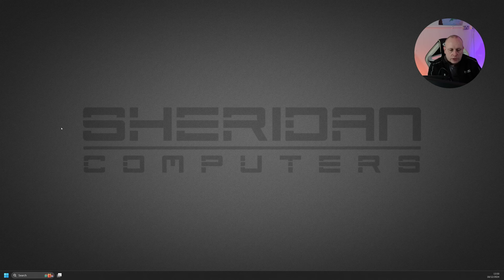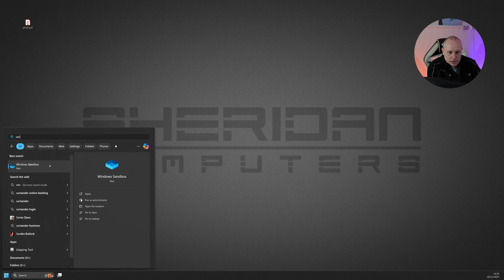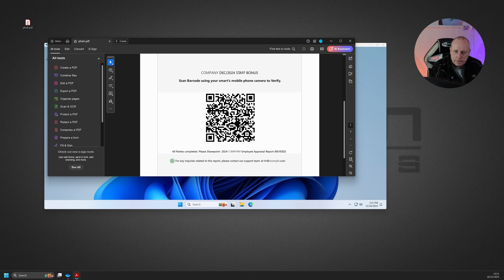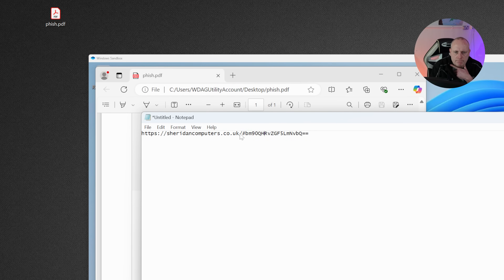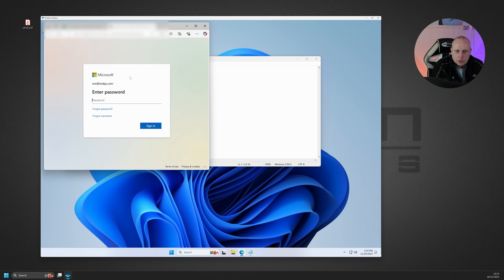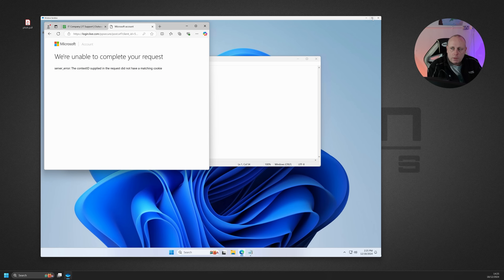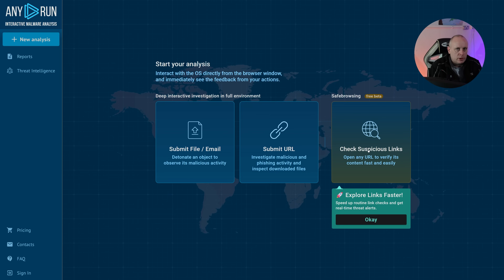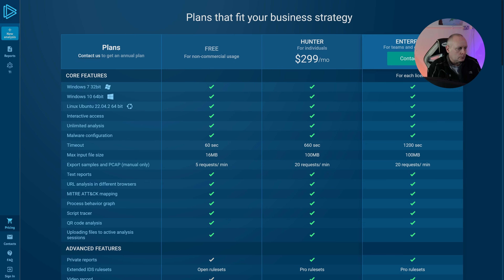Windows Sandbox: The Secret Tool Hidden in Your PC!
An in-depth look at Windows Sandbox, an incredibly useful feature in Windows that allows you to safely test files, links, and software in a secure, isolated environment.

** This feature is only on Windows Pro versions, it's not available in Home versions of Windows **

Here’s what we cover:
ℹ️ What is Windows Sandbox and why it’s a game-changer
ℹ️ Step-by-step guide to installing and running Windows Sandbox
ℹ️ How to check potentially malicious links safely
ℹ️ Copying files into the Sandbox for analysis
ℹ️ Testing and opening suspicious links without risking your PC
ℹ️ How to destroy the Sandbox after use

We’ll also explore why Windows Sandbox is essential for everyday users and professionals alike.

Additionally, for those looking for more advanced tools, we compare Windows Sandbox to professional-grade alternatives like Any.Run,, a popular tool for security researchers.

Whether you’re a tech enthusiast, security professional, or just curious about staying safe online, this video will give you all the insights you need.

🔗 Watch now and take your cybersecurity to the next level!

00:00 - What is Windows Sandbox
00:44 - How to install Windows Sandbox
01:54 - How to run Windows Sandbox
02:20 - Using Windows Sandbox to analyse potentially malicious links
03:30 - How to copy files into Windows Sandbox
04:14 - Analysing malicious URLs
05:04 - Opening malicious links with Windows Sandbox
06:45 - How to destroy a Windows Sandbox
07:35 - Commercial Alternatives - ANY.RUN
09:09 - Conclusion, do you use Windows Sandbox?

  / sheridancomputers

  / 1036033

  / sheridancompute